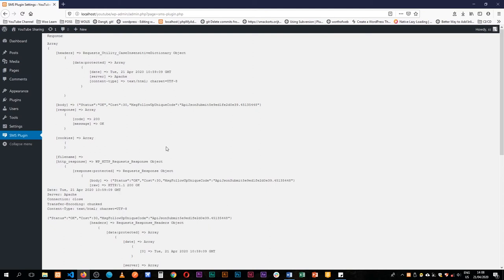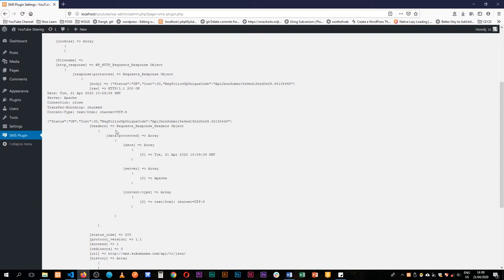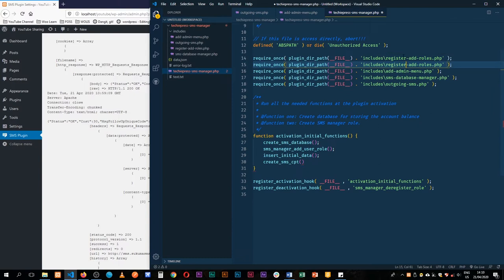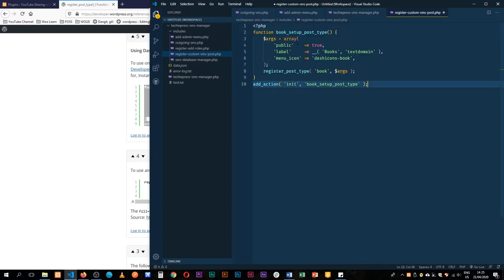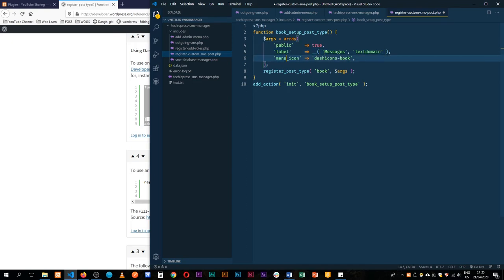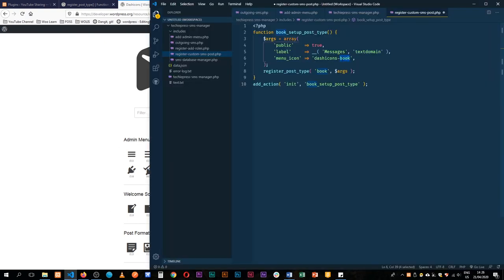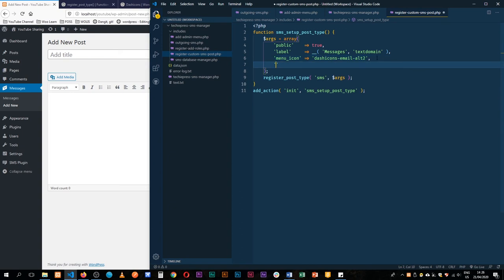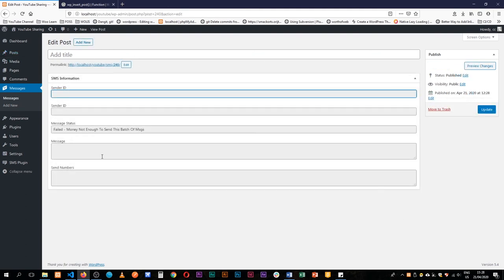Custom UI to handle SMS Plugin responses using WordPress Custom Post Types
In this video, we build a Custom UI to handle SMS responses using WordPress Custom Post Types in our back-end.. The data we shall store will be from the responses that we get from sending data to the External API server for sending the SMS Messages.

We use the Post Methods in WordPress and wp_remote_post() to send the required details by the external server. On return, the server sends us some responses.

In this plugin, we are building an SMS sending plugin for WordPress API integration using an External API.
LEARN MORE IN THE WELL CURATED PLAYLISTS BELOW